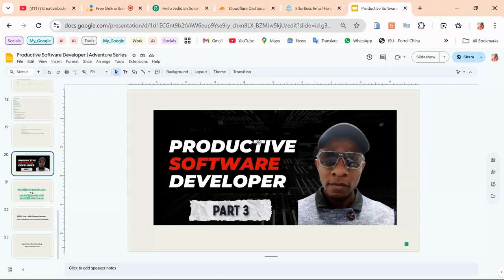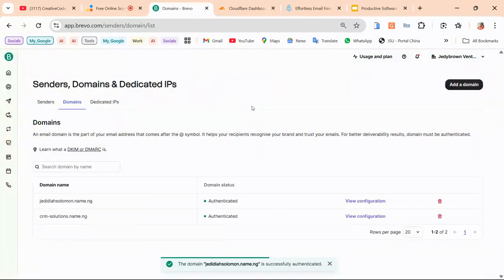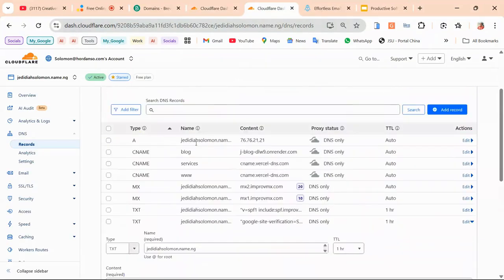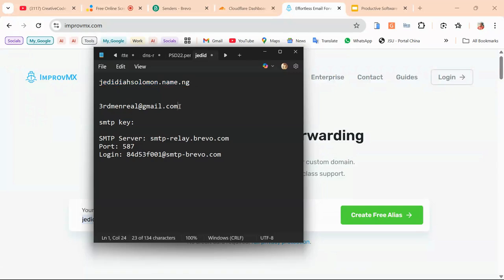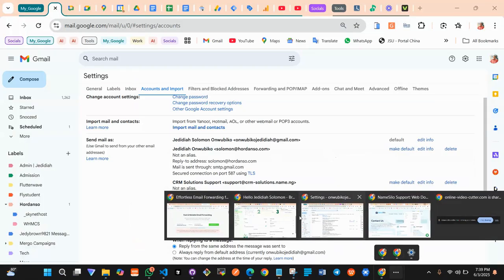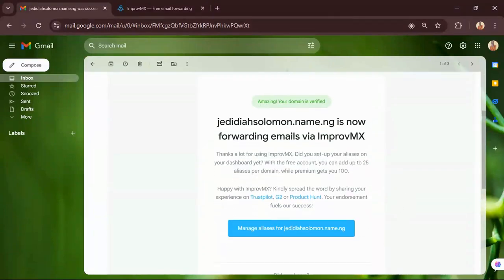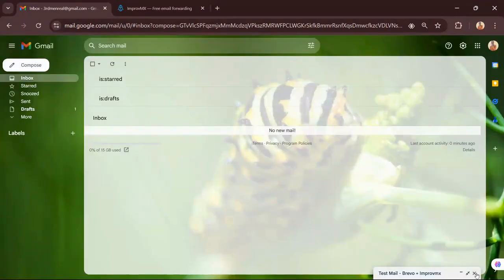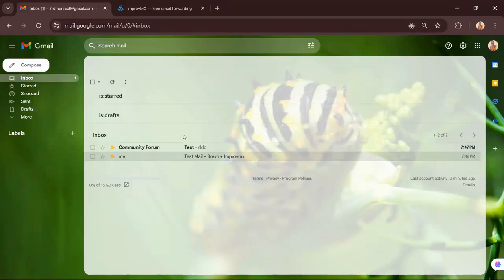Professional Email for Developers - FREE with Brevo, Improvmx & Cloudflare (2025 Setup Guide)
In this tutorial, I’ll walk you step-by-step through:
✅ Creating a Brevo (Sendinblue) SMTP account
✅ Configuring your DNS with Cloudflare (MX, TXT, CNAME)
✅ Setting up ImprovMX email forwarding to Gmail
✅ Sending emails from your domain via Gmail/Outlook – for FREE!

🎯 Perfect for:

Software Developers
Freelancers
Startup Founders
Portfolio Websites
Business Owners
Agencies

📌 Cleva (USA Bank Account and USD Card)

📌 GoHighLevel CRM (All-in-One Sales & Funnels)
💡 Ideal for agencies, businesses & freelancers

Welcome to Creative Coder Jed — I teach software development, data analysis and digital marketing to help you build, grow, and monetize your digital skills 🚀. I am born for this and I love it.

Your support helps more developers find this content ❤️